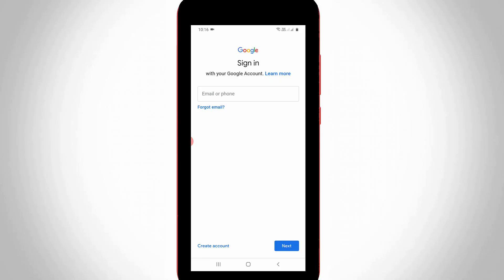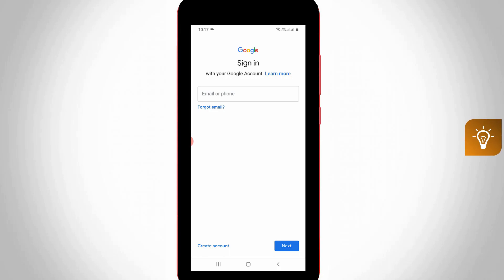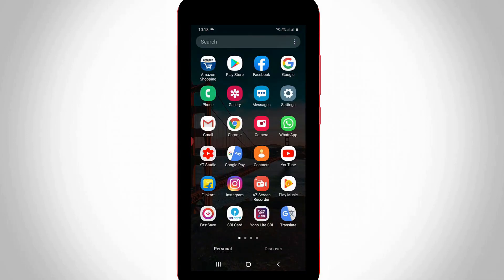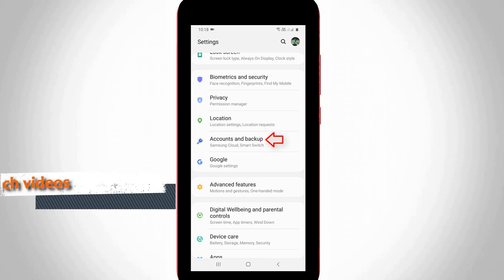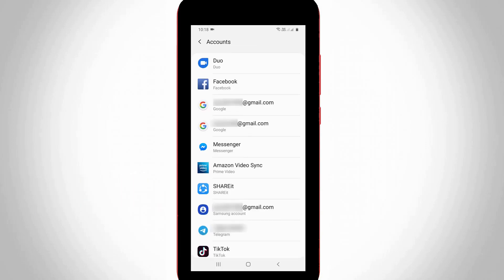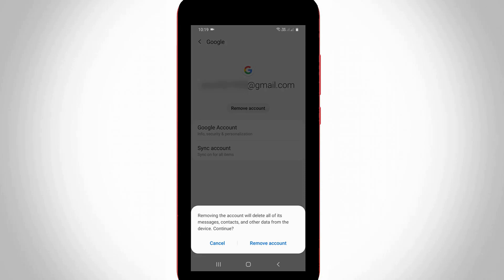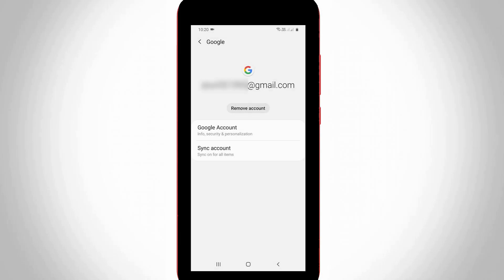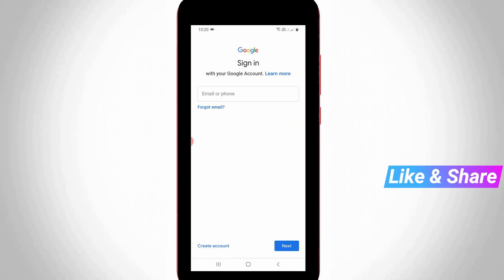How To Remove Google Account From Android Phone||Sign Out Of Gmail Account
This tutorial is about how to sign out of your google account on all devices at once.

Vivo series vivo y21l,v5,vivo 1601,vivo 1603,y55l and vivo y53.

how to remove a google account from android phone :

1.Lot's of gmail user's are raising one question,how to delete my multiple google accounts in permanently.

2.By without factory reset your device and without password is entered.

3.At same time once your profile is deleted,may be your google play store,pubg and youtube app is going to logout status.

4.So anyway how to do that process?.

5.Just open your mobile settings and goto "Accounts and backup" setting.

6.Here you can choose "Google" and then it shows my currently linked two gmail id details.

7.Finally you can press "Remove account" option,and then my id is removed.

8.Here i do this step,because i want to backup my data's to another device.

9.Always use 2022 released new version of gmail app on your mobile.